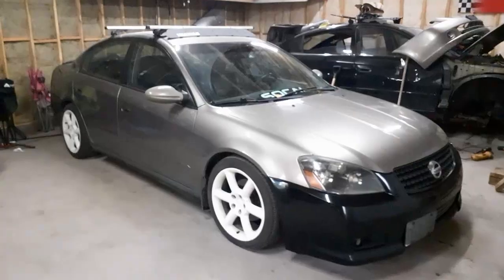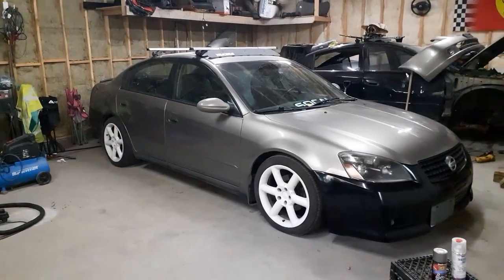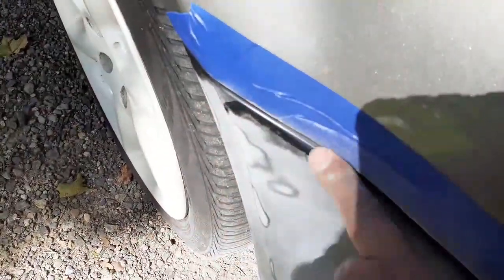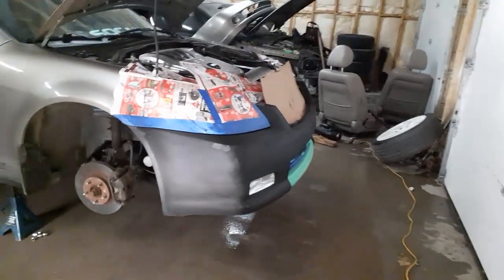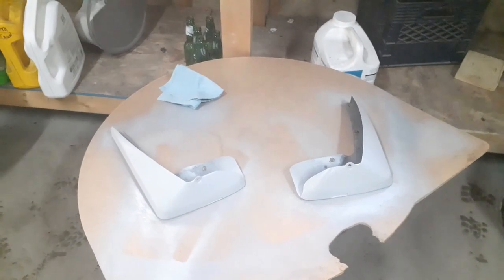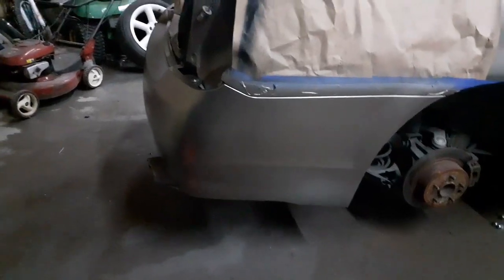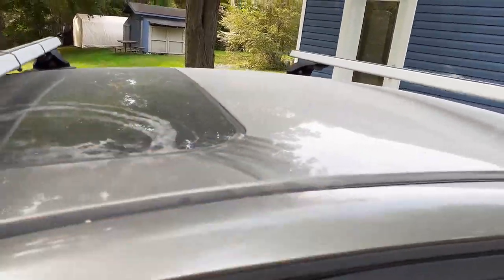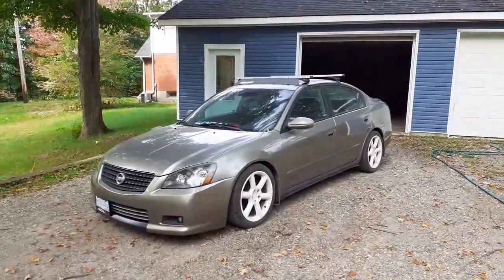Dupli-Color Paint Job With 2K Clear Coat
Whats up guys in todays video we will be using some Dupli Color perfect match paint to paint my front and rear bumper on my 2005 Altima SE-R Conversion. then we will be using some 2K clear and rustoleum clear cloat and seewing which one gives us better results.